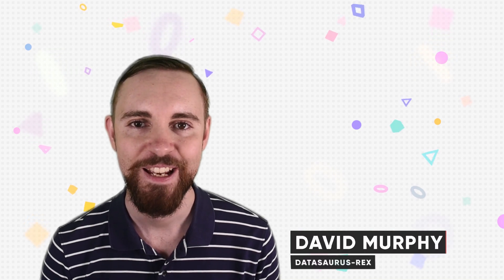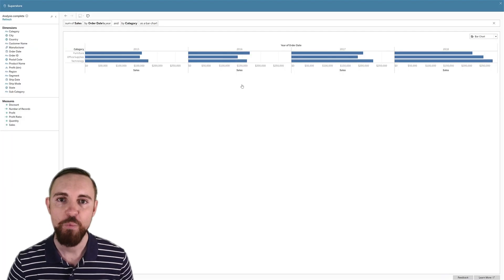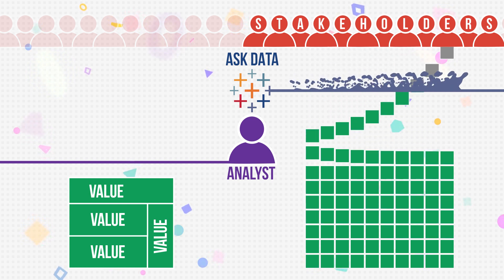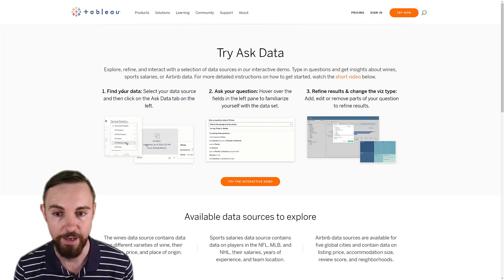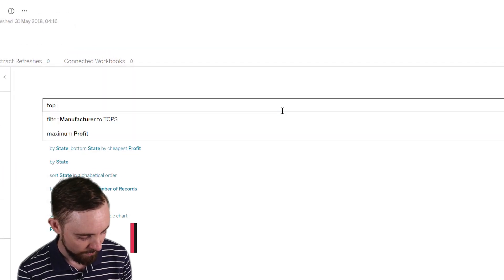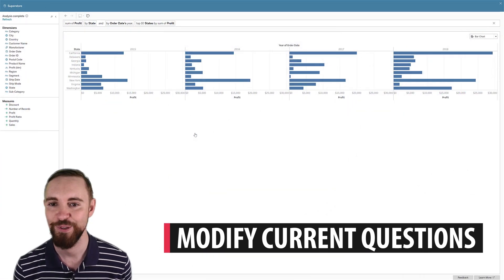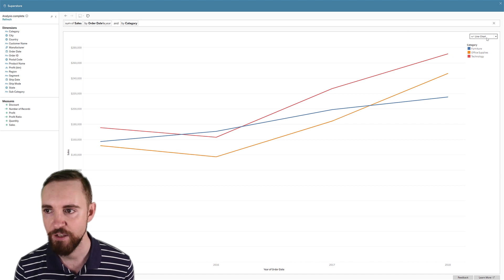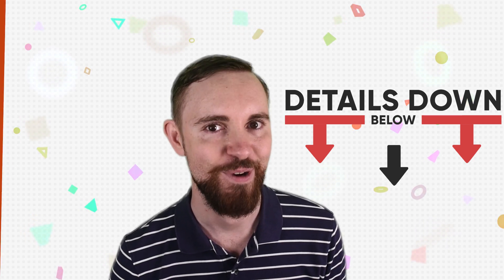What is Ask Data in Tableau?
Most people analyse and interact with data in two ways:
1) Directly, using tools like Tableau, Excel or SQL
2) Via an analyst
They both share a common theme; asking questions of the data. This will in turn lead to more insightful questions being asked which ultimately leads to actionable insights that the question asker can act upon. The faster you can shorten this question/answer insights cycle, the more value you extract from the data (link to yt). This is why I am a big fan of Tableau, as it reduces this question/answer cycle down to the point where I use the analogy that you can "have a conversation with the data".

“Turn Down” icon by Turn Down, from thenounproject.com
“people ” icon by Putra Theoo, from thenounproject.com